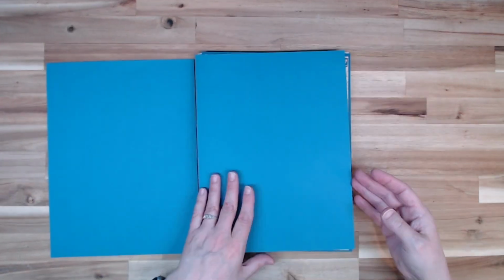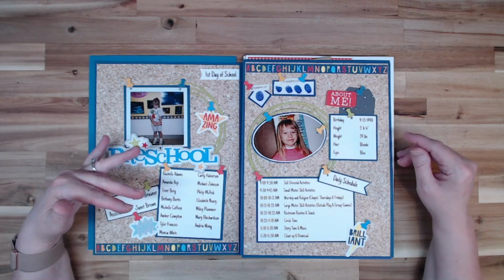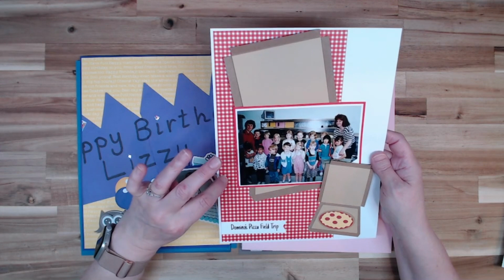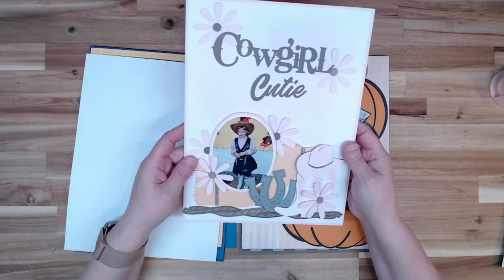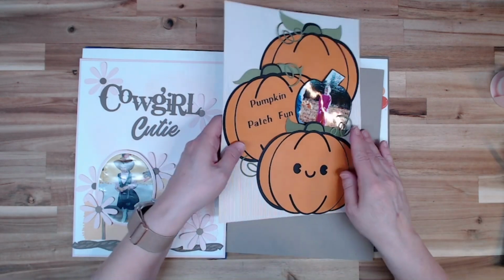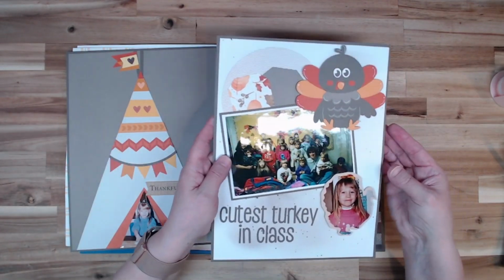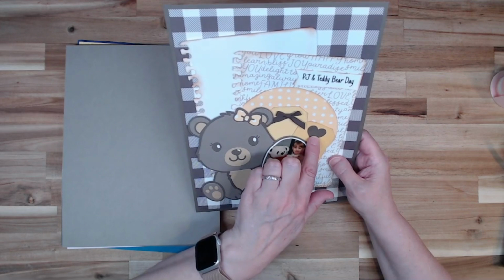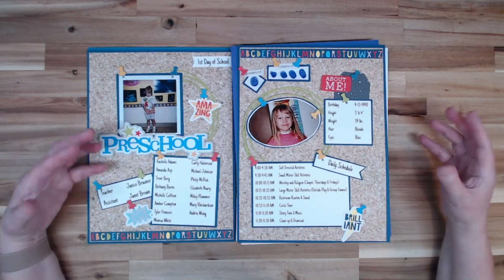Preschool Scrapbooking Layout Share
I love scrapping and creating for my family and friends.
If there is something you are wanting to see in my videos, please let me know.

It helps me be able to keep making free videos.